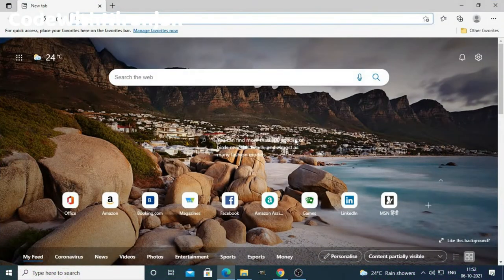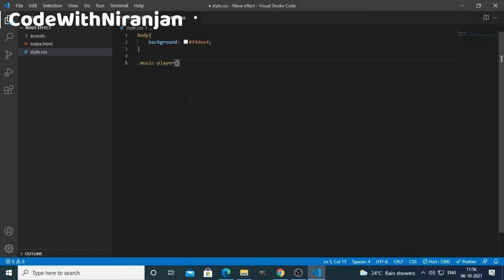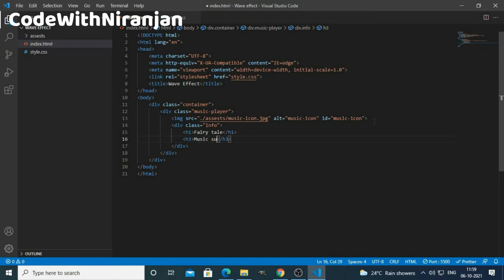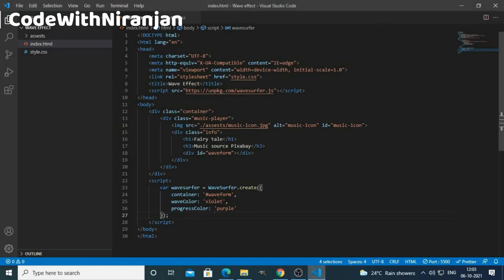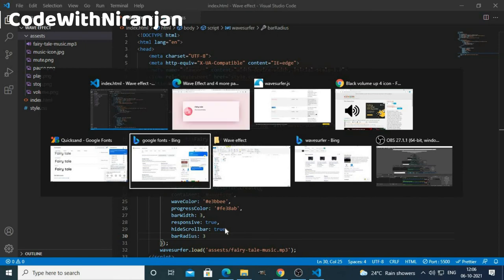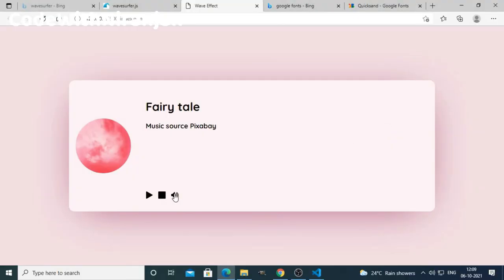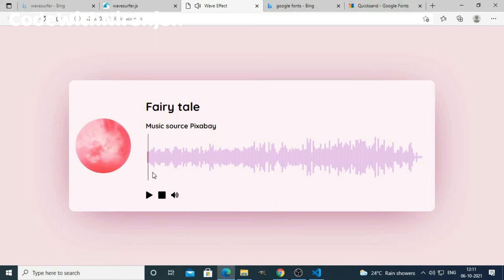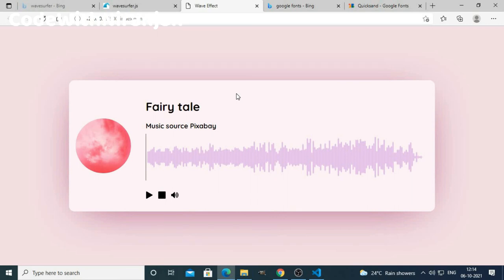Add audio Wave effect to your website using WaveSurfer.js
In this video we will be learning how to add audio wave effect into your website using wavesurfer.js

About wave surfer - wavesurfer.js is an HTML 5 audio player and waveform visualizer, made with JavaScript and Web Audio.